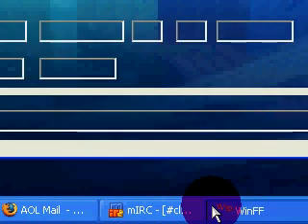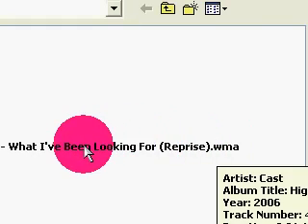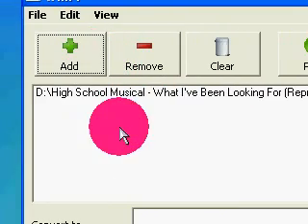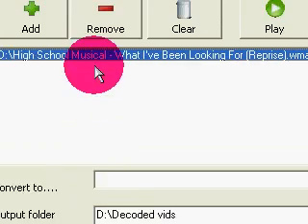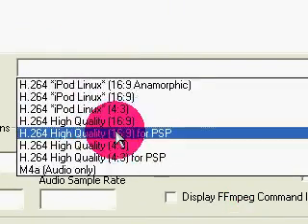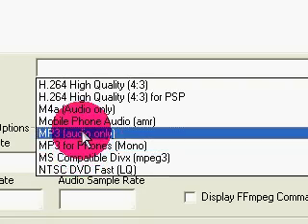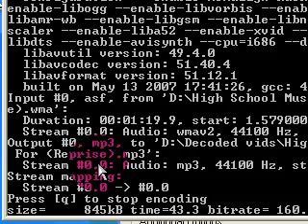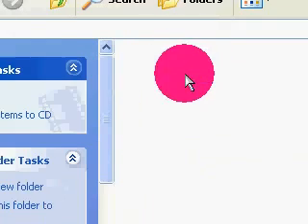How to convert WMA to MP3 formats